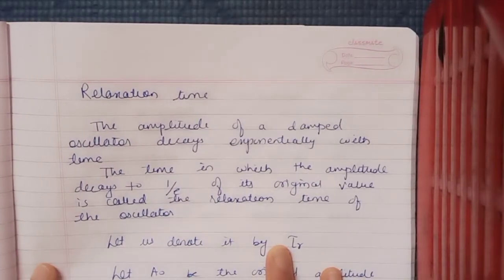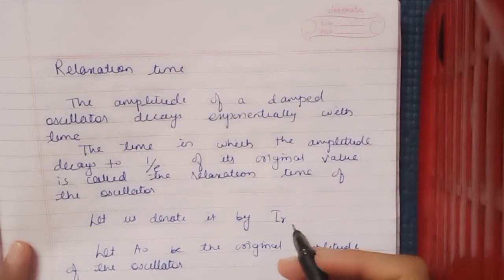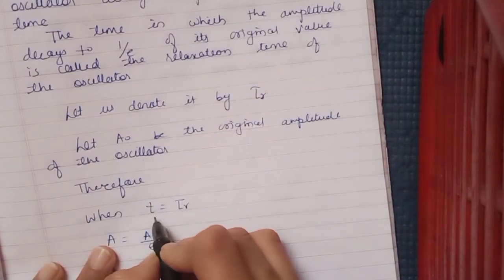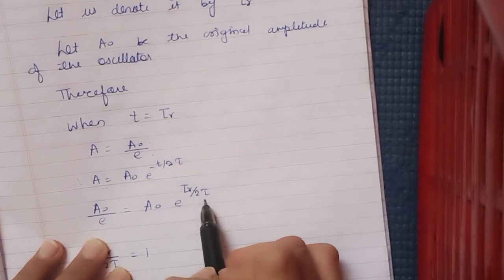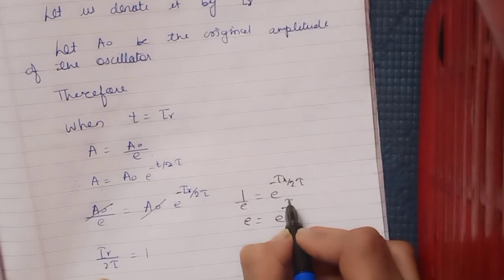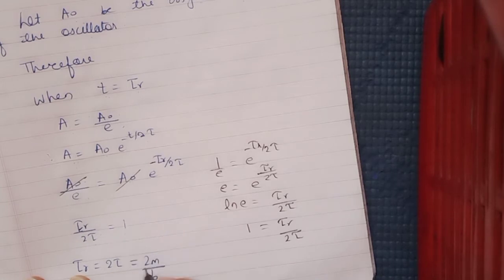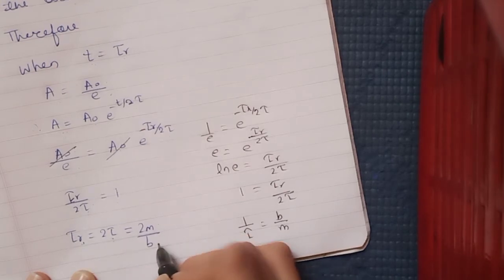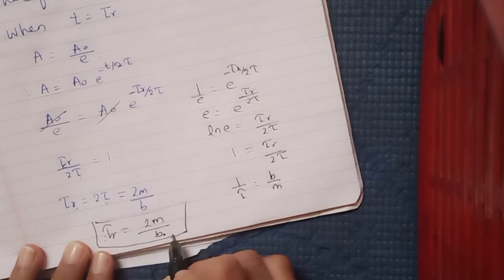Damped vibration#L-6#Relaxation time of the damped harmonic oscillator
The amplitude of a damped oscillator decays exponentially withtime. The time in which the amplitude decays to 1/e of its original value is  called the relaxation time of the oscillator.